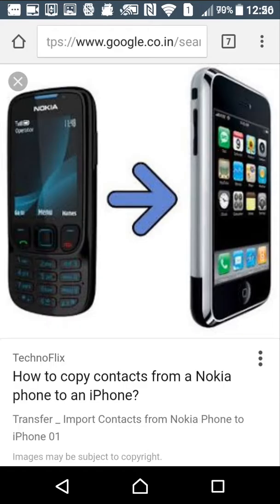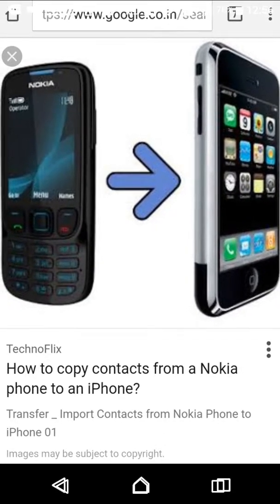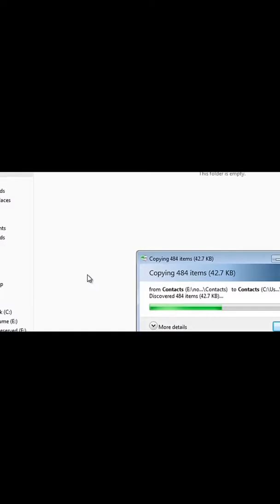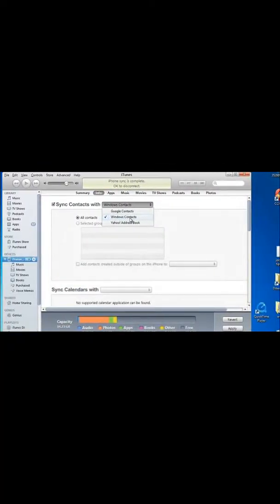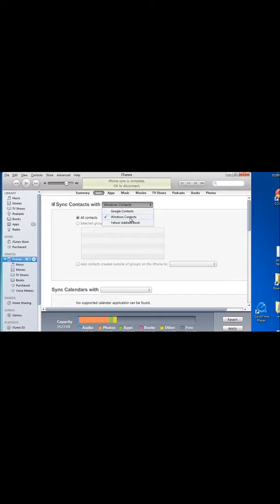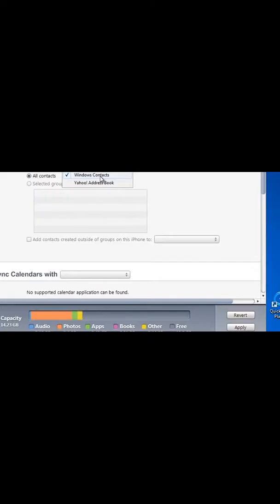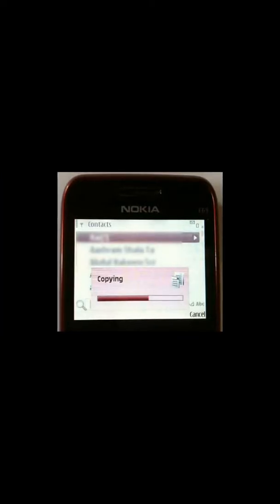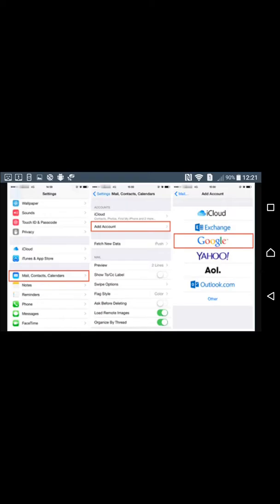How to copy contacts from Nokia, Android to iPhone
Step 1: Copy all contact from Nokia phone to Memory Card.
Step 2: Copy Contacts from Memory card to Desktop, laptop machine.
Step 3: Download iTunes and go to summary options.
Step 4: Click on synchronization of contact and then apply.

Steps to follow for copying contacts from Android to iPhone
Step 1: Go to setting of iPhone
Step 2: Go to mail, contacts, photos options
Step 3:Add Google accounts
Step 4: Select contacts, mail &  calender options for sync.